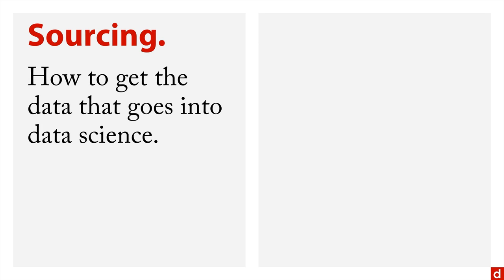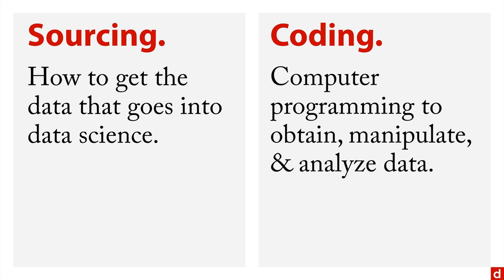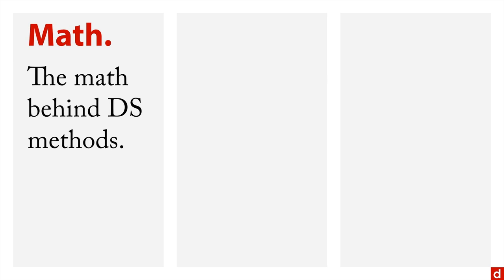Methods Overview - Data Science: An Introduction - 5.1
A brief survey of the most common – and most useful – methods in data science.